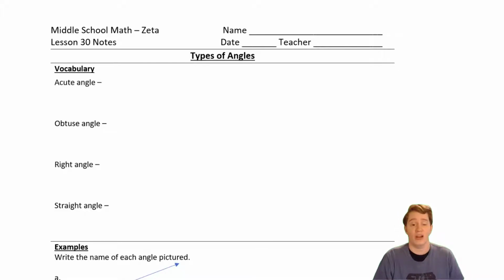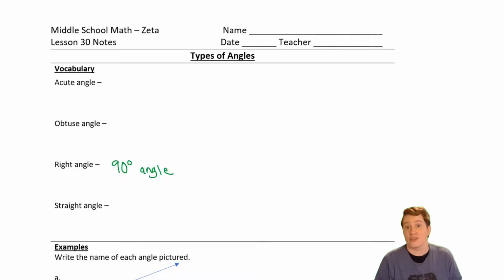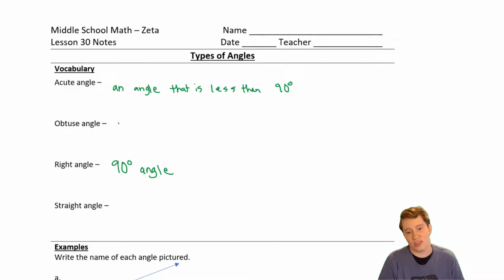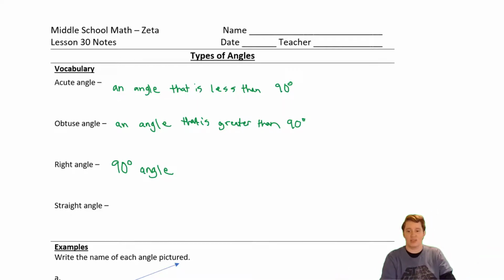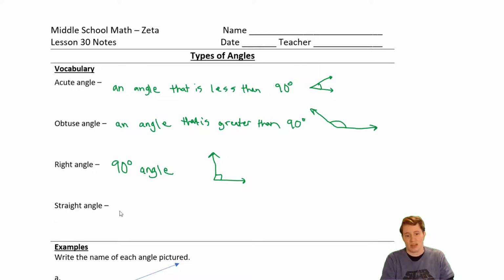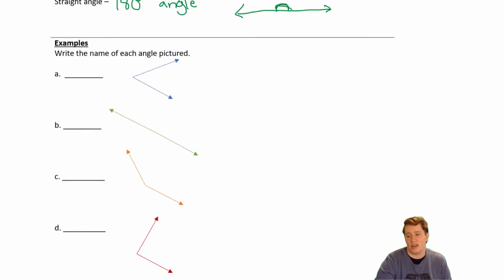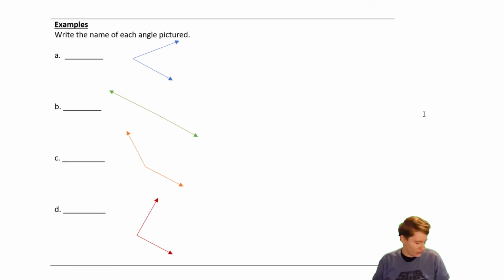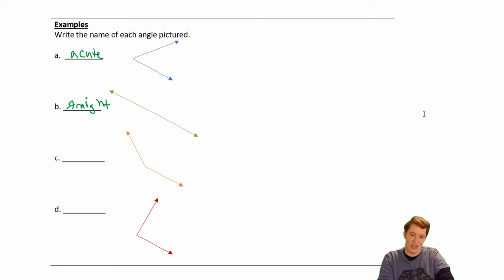Types of Angles - Math U See Zeta - Lesson 30